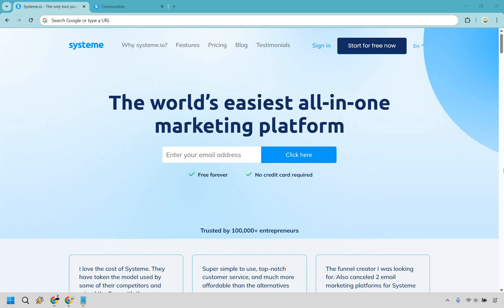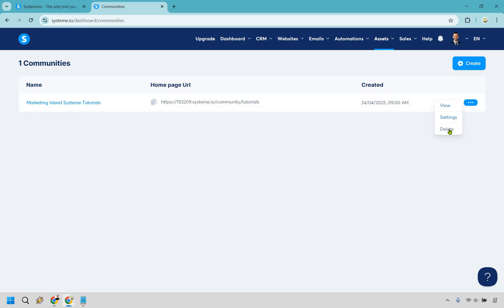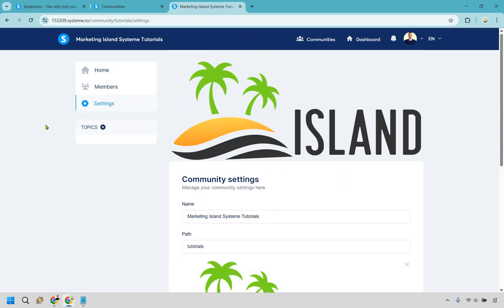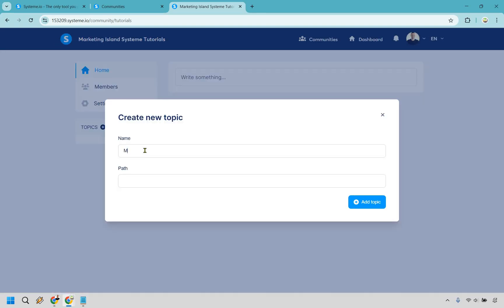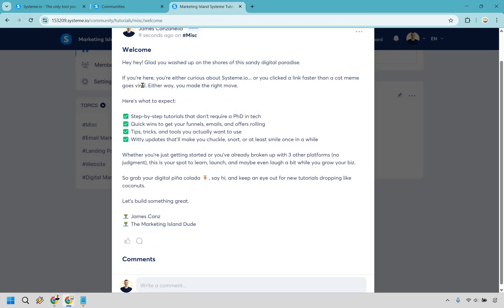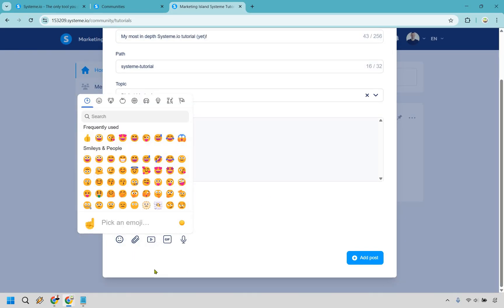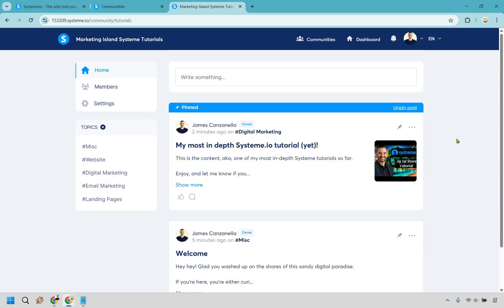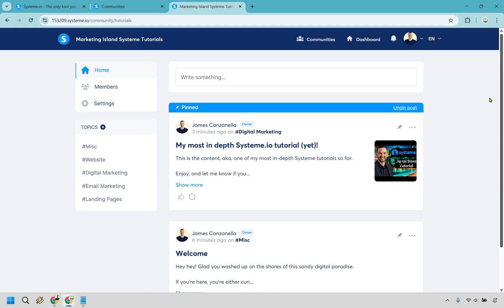Systeme.io Community Tutorial (How To Create A Community In Systeme.io)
Systeme.io Community Tutorial

⏱️ Chapters
00:00 Introduction
00:16 Create Community
01:33 Edit Settings
02:47 Members Section
03:28 Topics (Important)
04:57 Create Post
06:07 Create Video Post
07:50 Pin Post
08:49 Your Communities
09:02 Closing Words

👋 Hey there! Thanks for checking out my Systeme.io Community Tutorial video. Here's what I'll be covering for you:

🏝️ Systeme.io Community: Learn how to use Systeme.io’s built-in community feature to create a private space for your students, members, or audience—no Facebook group needed.

🏝️ How To Create A Community In Systeme.io: Step-by-step guidance on setting up your community, customizing access, and organizing it into topics.